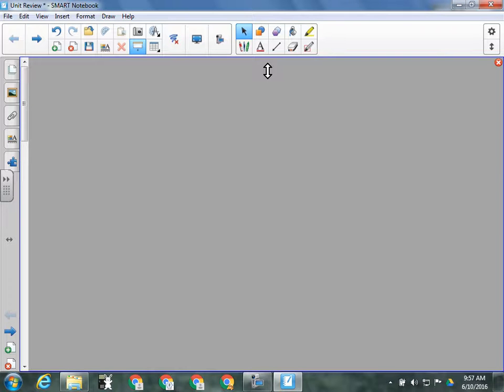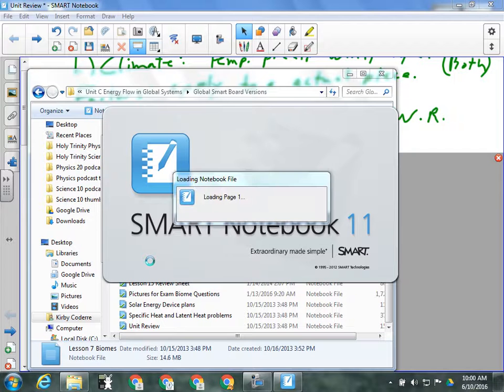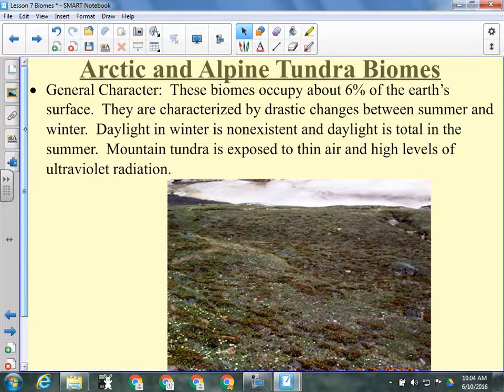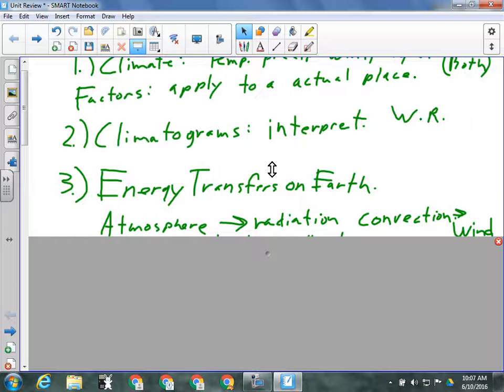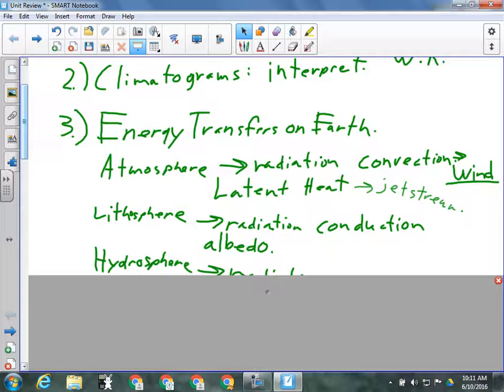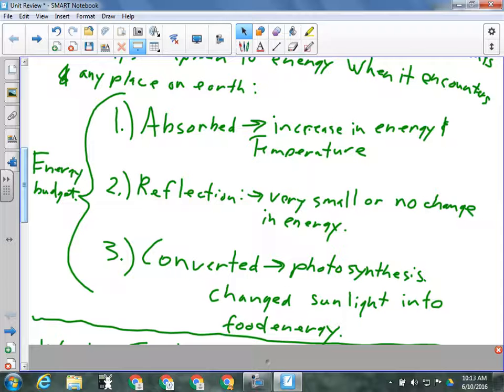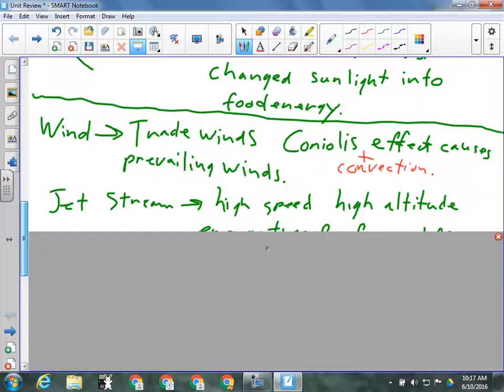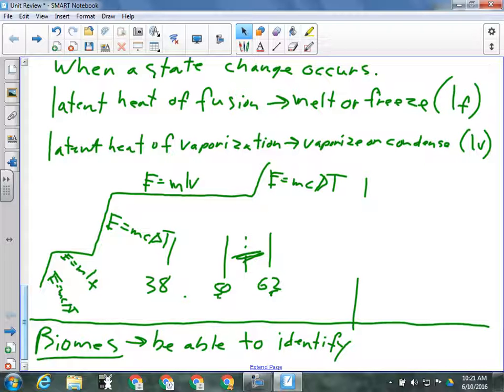Unit 4 Lesson 12 Exam Review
Hints and tips for Unit Exam